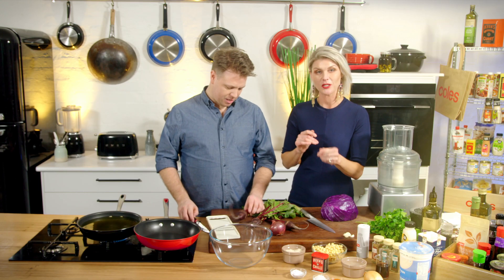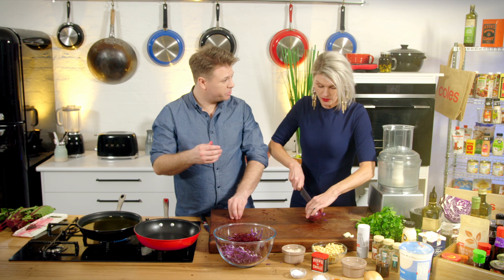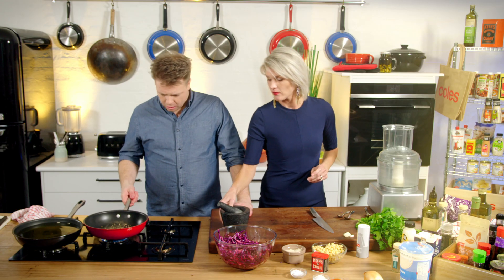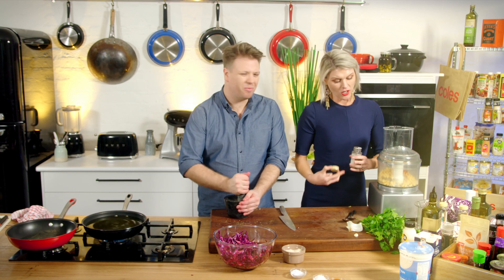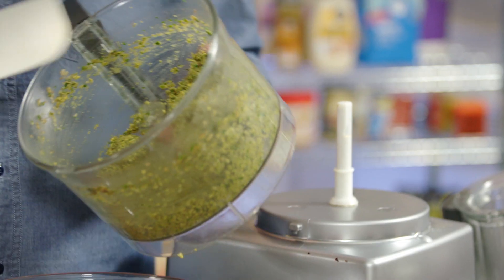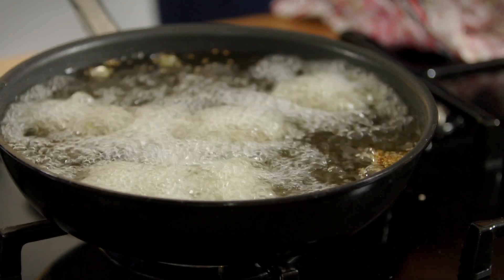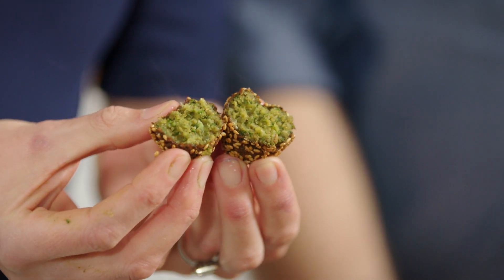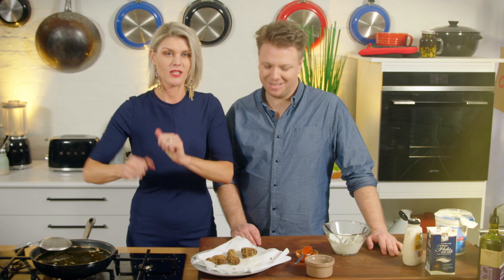Spiced Falafel with Pickled Slaw by Courtney Roulston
Courtney never fails to present flavoursome vegetarian dish! As seen on The Cook's Pantry.